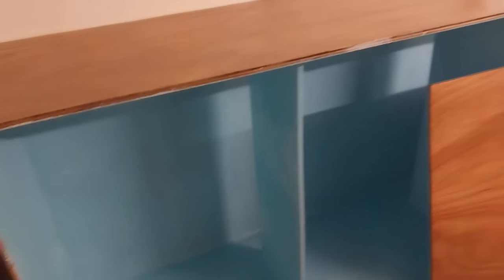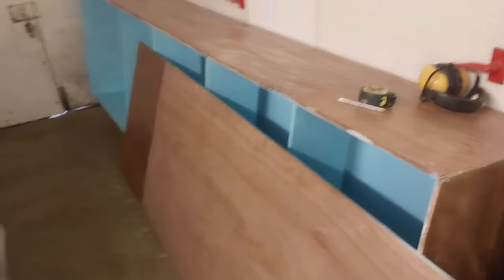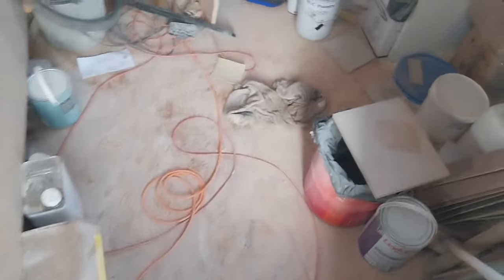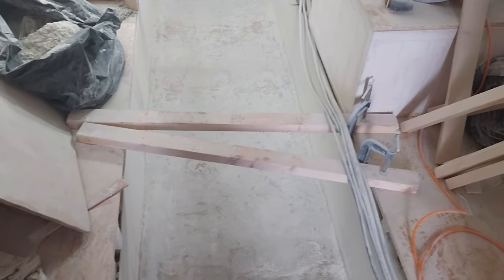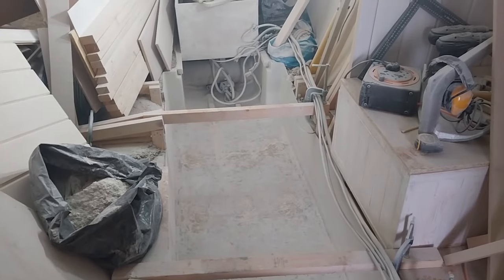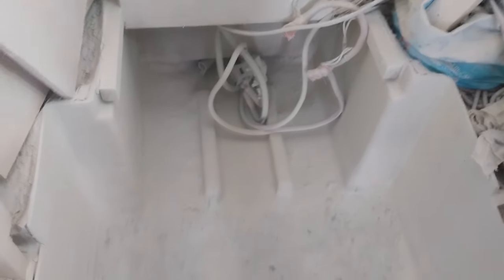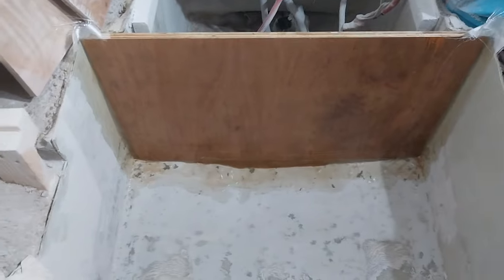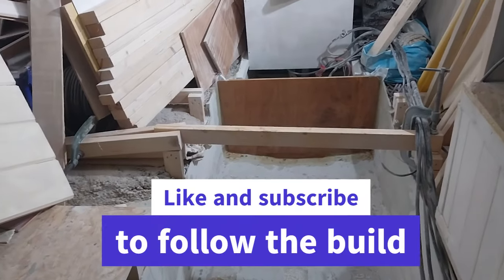Lifeboat conversion Ep.50 Giving up on this watertank and starting again.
First time I had to start again in the middle of one of the builds. The water tank has been a nagging thing for me from the beginning and the way it was going did not fill me with confidence in a good ending. Scrapped what I had and started again..